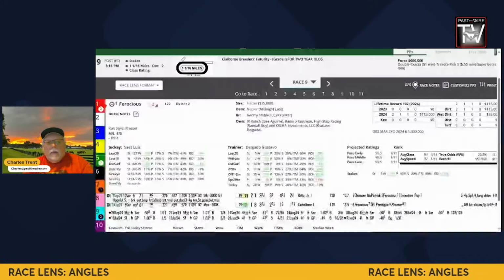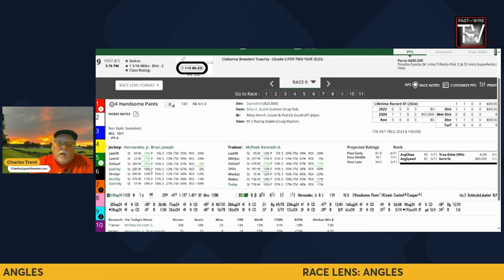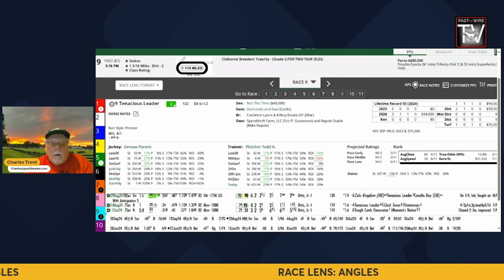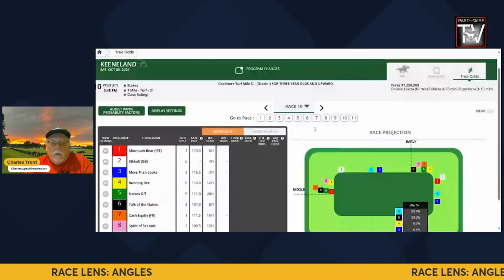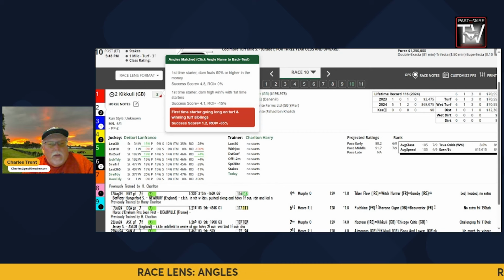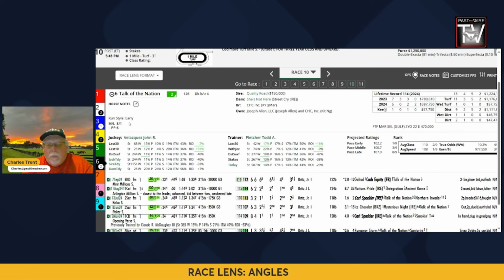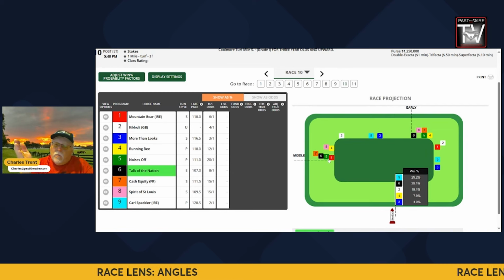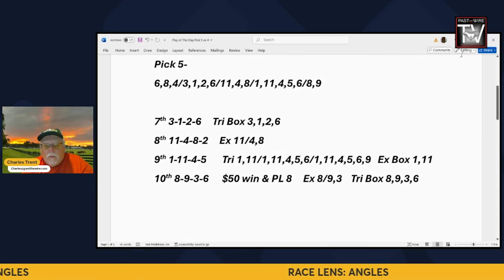Race Lens Preview Keeneland Opening Weekend with Charles Trent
Charles Trent goes through Keeneland opening weekend stakes using Race Lens from Equibase.